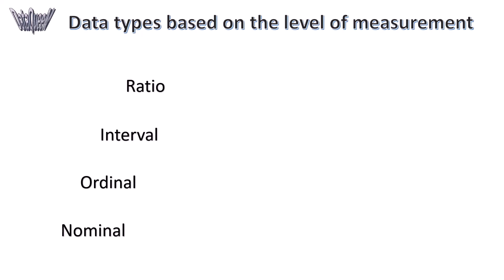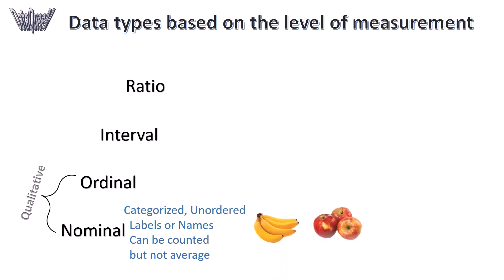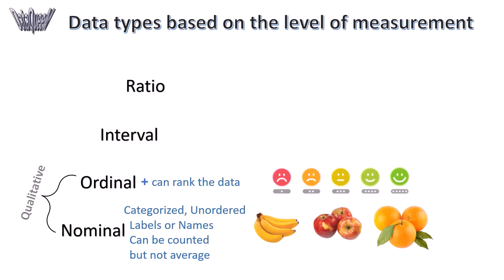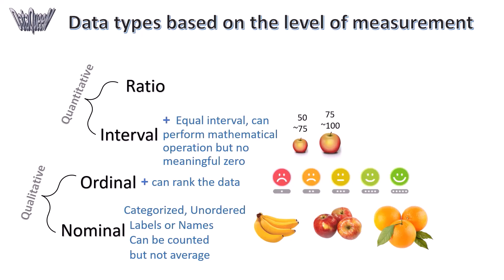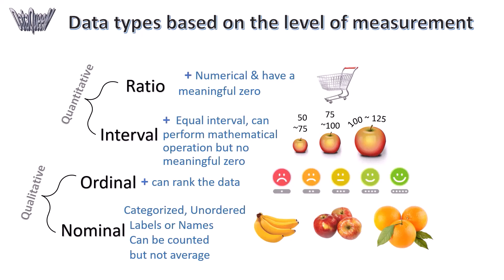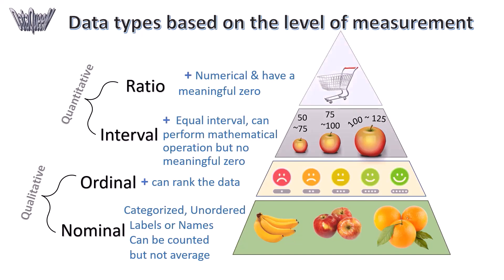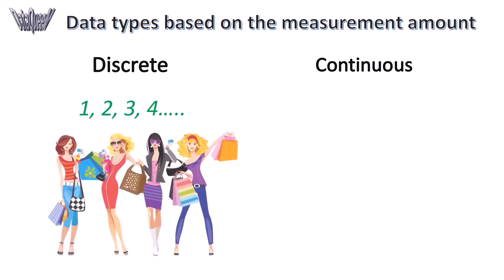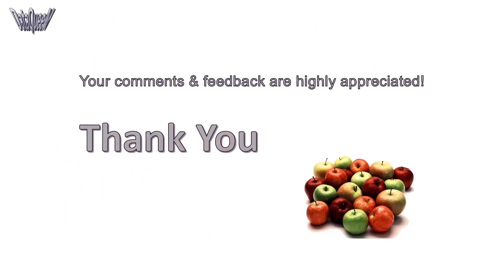Data Types | Nominal, Ordinal, Interval & Ratio | Discrete & Continuous, Qualitative & Quantitative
Nominal, Ordinal, Interval and Ratio data types

Data types based on the level of measurement - Nominal , Ordinal, Interval and Ratio
Data types based on the measurement amount -Discrete and Continuous

Let's make learning a fun experience!